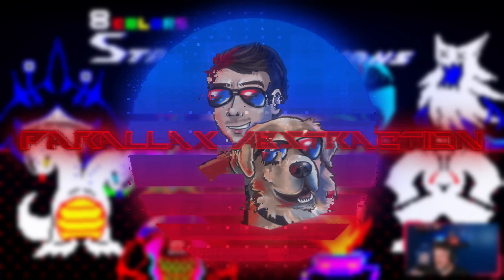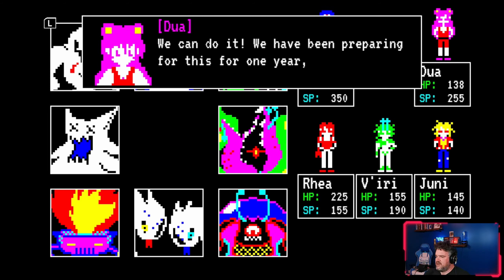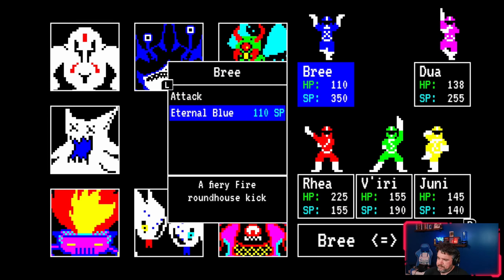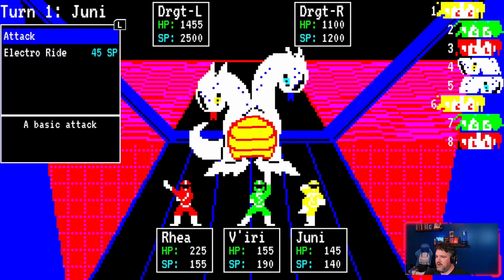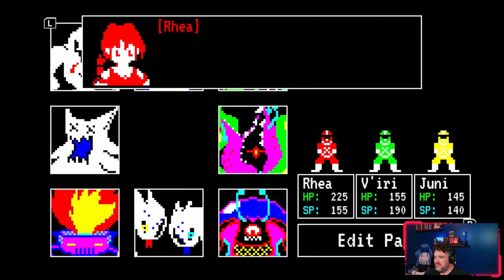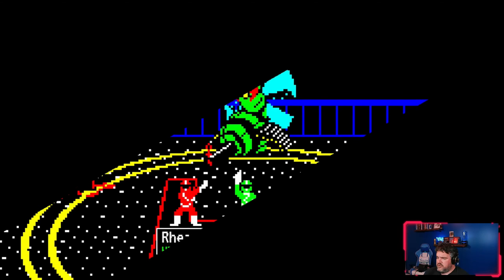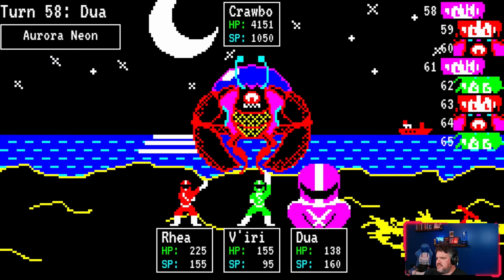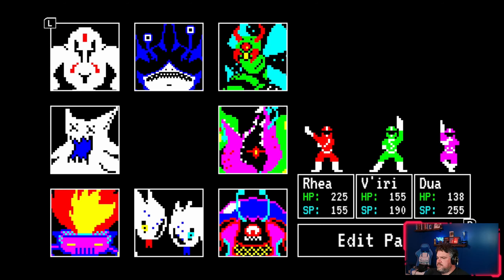This actually ISN'T a ZX Spectrum game! | 8-Colors Star Guardians +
8 Colors Star Guardians looks like it came right off something like the ZX Spectrum, which is a style we don't often see these days. It's a unique blend of a boss rush and tactical combat that comes at a good price.

Press code provided by Flynn's Arcade.